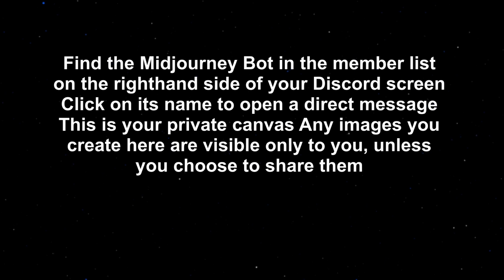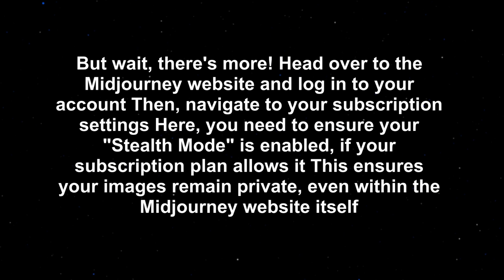How to Make Midjourney Private - KevinHowTo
How to Make Midjourney Private details the steps to ensure privacy while using Midjourney, focusing on direct messaging the bot and understanding subscription settings to control image visibility and prevent unwanted sharing or public access.

00:00 Intro
00:08 Public vs. Private Channels
00:21 Direct Message the Bot
00:33 Image Generation in DM
00:40 Stealth Mode
00:48 Enabling Stealth Mode